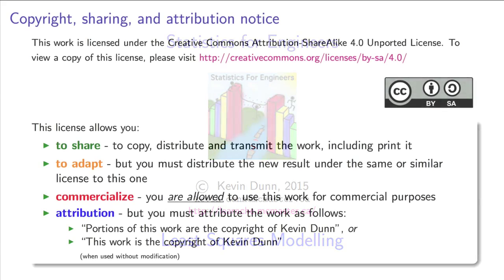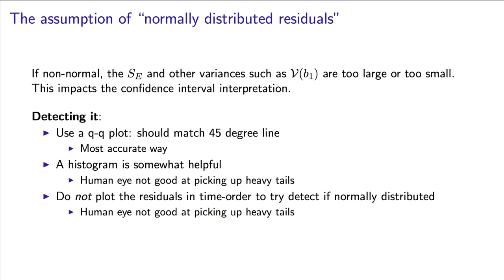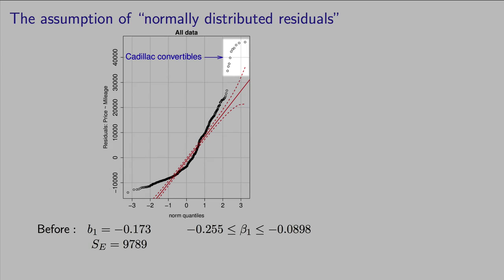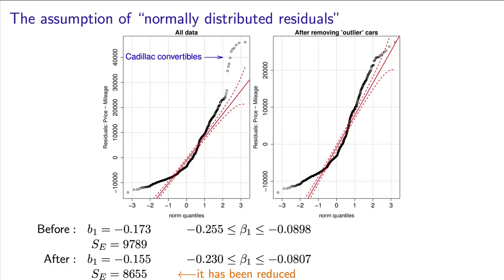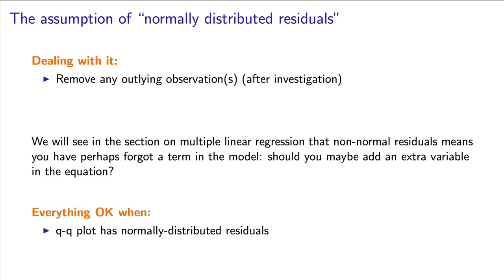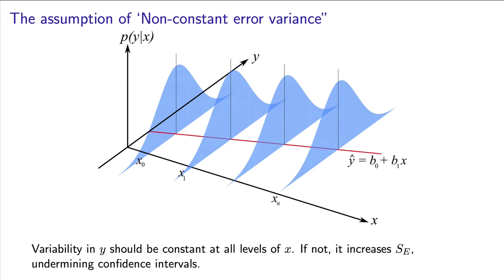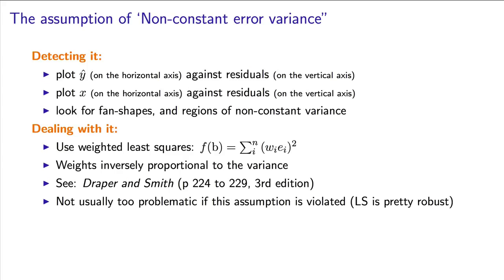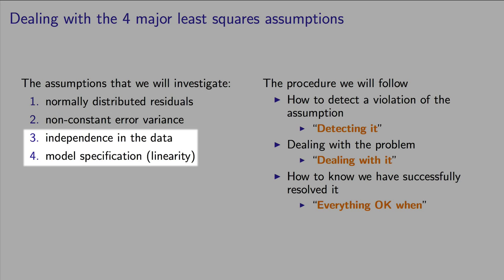Least squares - 10 - Checking for violations of the least squares assumptions - part 1 of 2